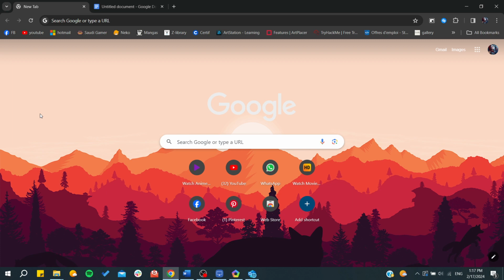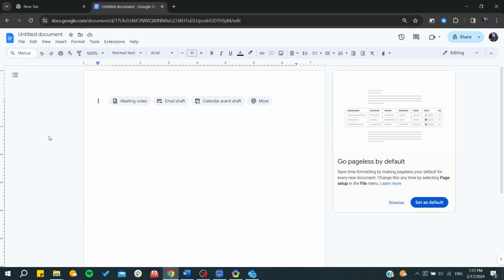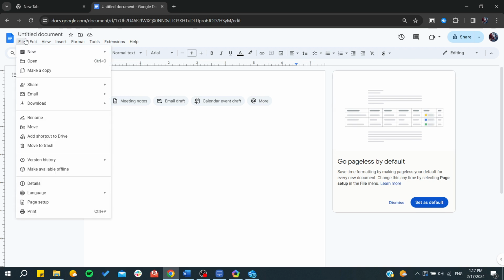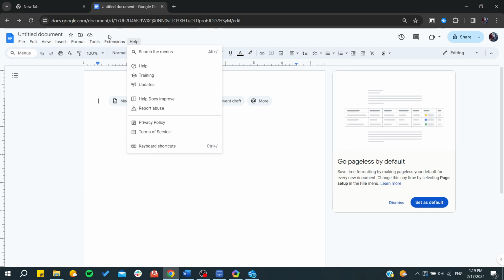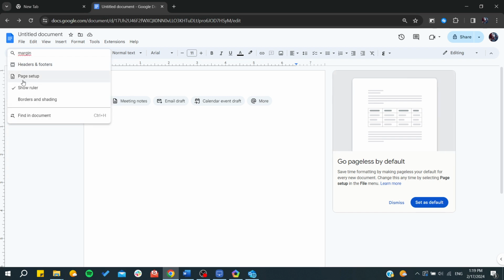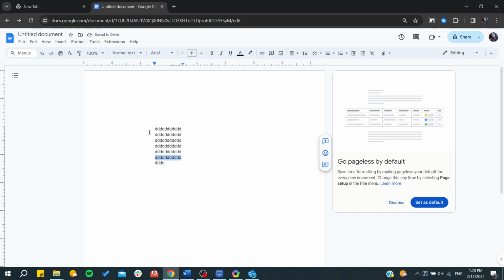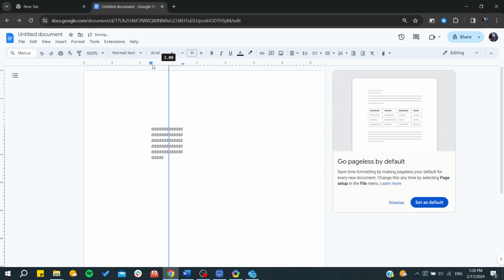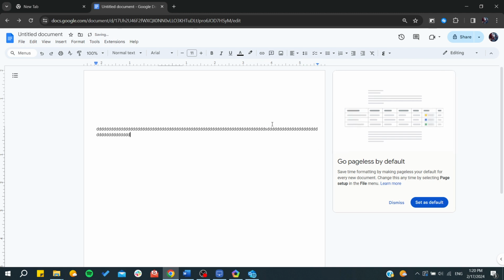How to Change Margins in Google Docs in 2026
Master the art of customizing document layouts with our comprehensive guide on adjusting margins in Google Docs for 2024. Perfect for students, professionals, and anyone looking to enhance their document presentation, this tutorial walks you through the steps to modify top, bottom, left, and right margins, ensuring your documents have the polished look they deserve. Discover tips for using the ruler for precise adjustments, setting default margins for future documents, and troubleshooting common issues. By the end of this video, you'll be adept at fine-tuning your Google Docs to meet any formatting requirement, making your documents stand out.